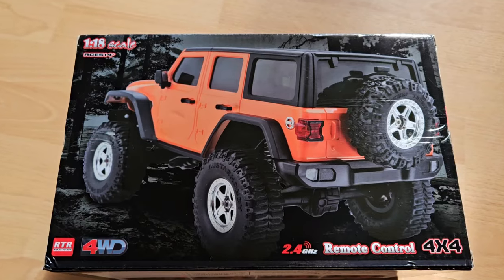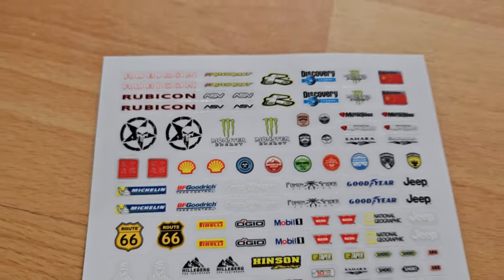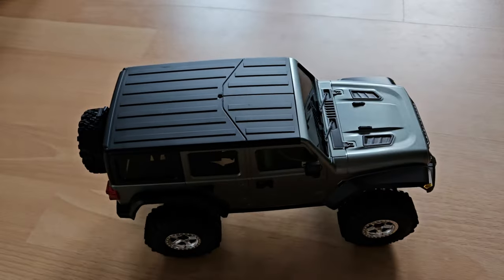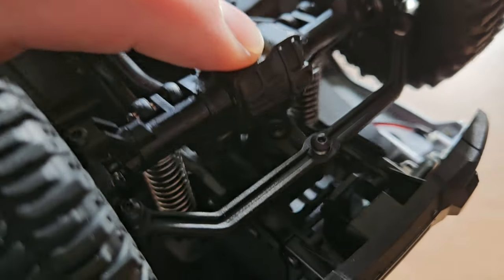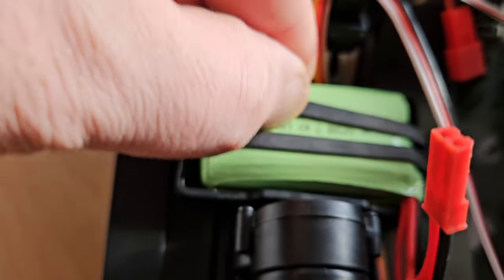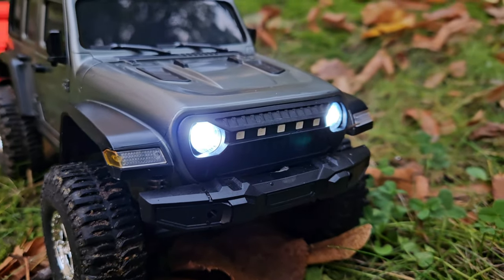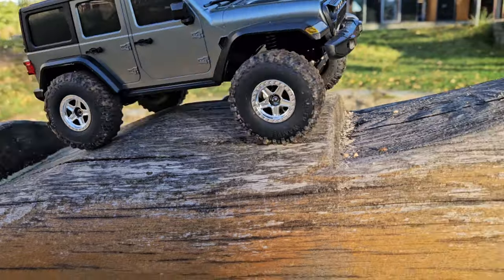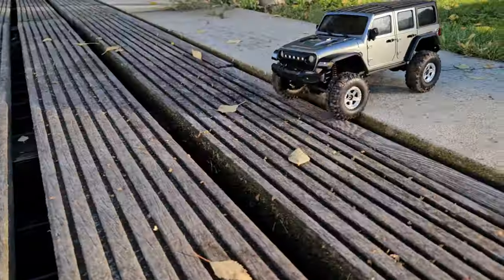surprisingly great 1/18 cheap (80$) RC crawler - Austar AX-8560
In this video I am taking a look at the Austar Hobby AX-8560 1/18th scale crawler.

Car in the video:
Austar AX-8560

fitting trailer

upgrade for metal drive shafts:

shot and edited with Samsung Z Fold 5